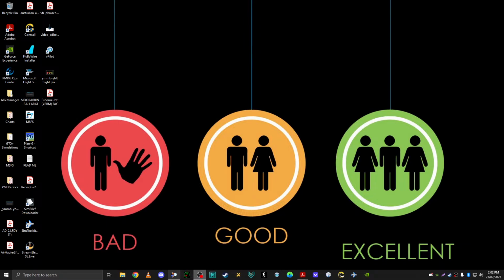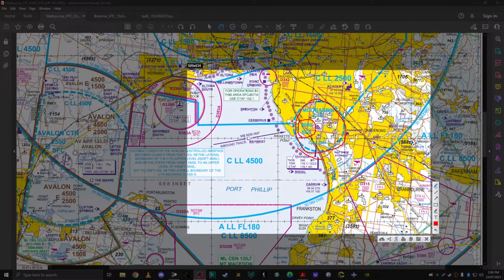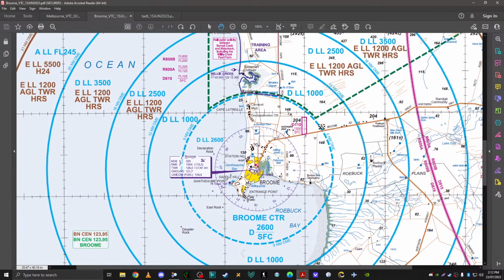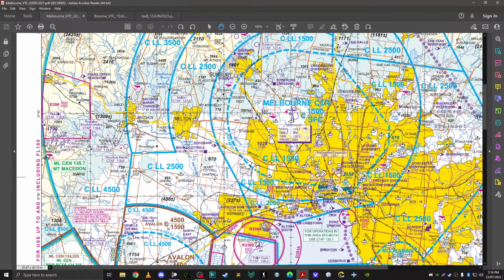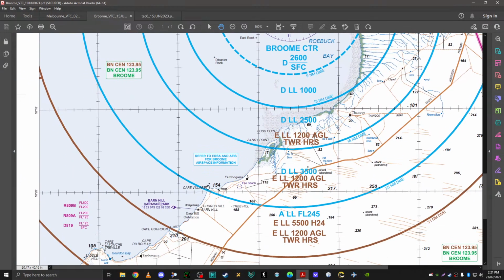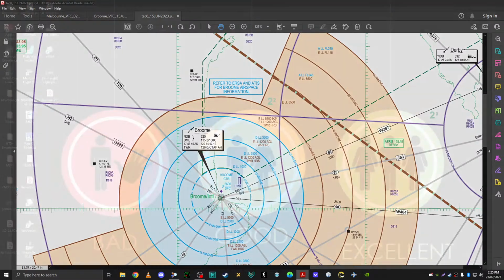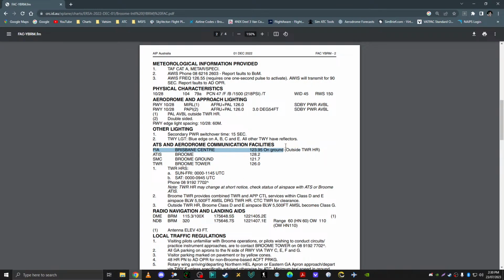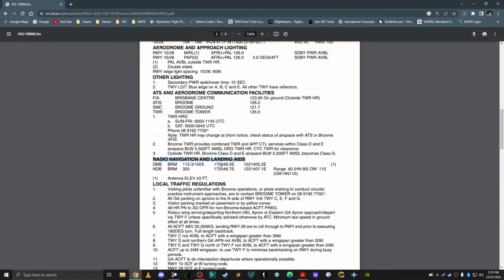Understanding Australian airspace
Understanding procedures and what service is provided by different ATC in different airspace